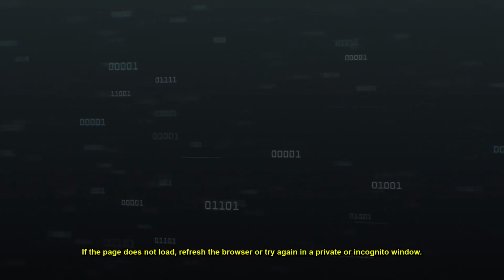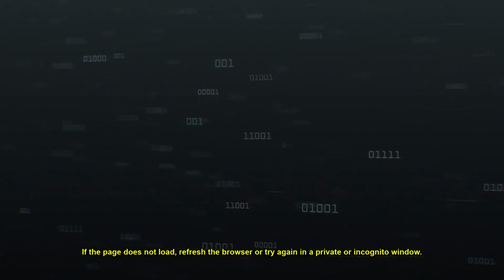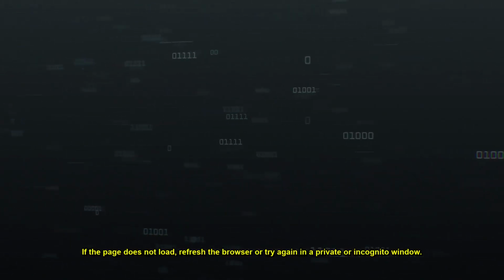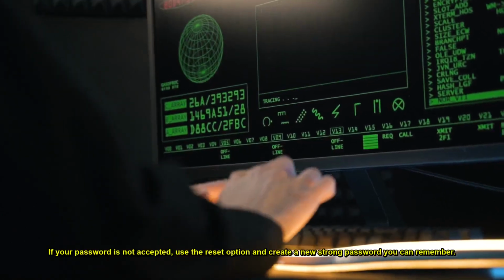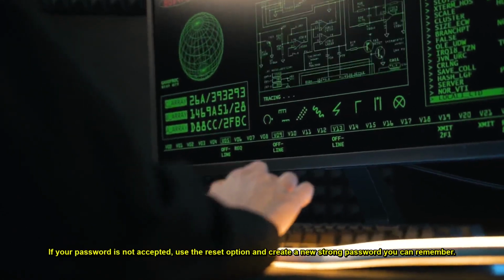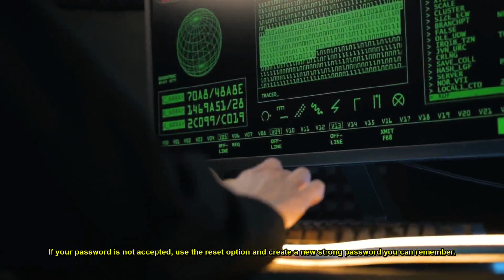How to enable Hyundai Bluelink charging status and schedules - Easy Tutorial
Unlock the full potential of your Hyundai vehicle with our easy tutorial on enabling Hyundai Bluelink charging status and schedules! In this video, we’ll guide you through the simple steps to access and set up your charging options, ensuring you always know when your electric vehicle is ready to hit the road. Whether you're a new Hyundai owner or just looking to optimize your charging routine, this guide is perfect for you.